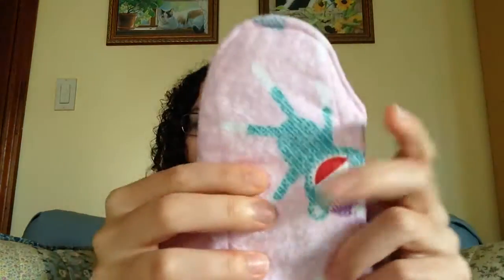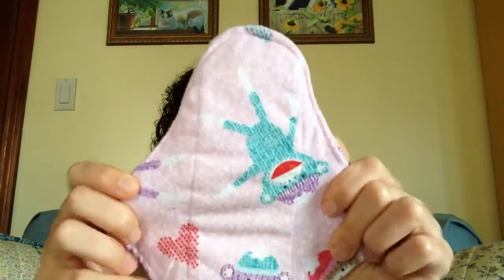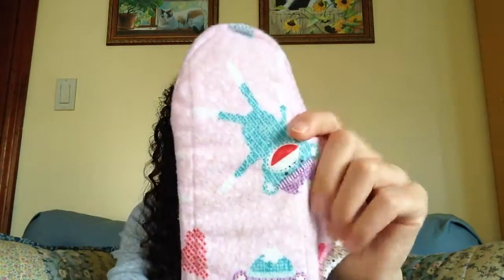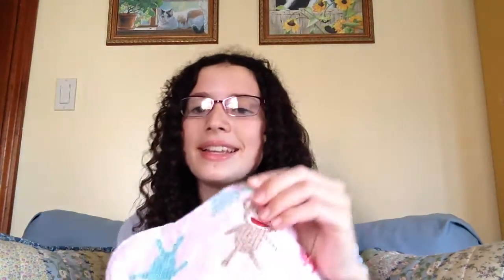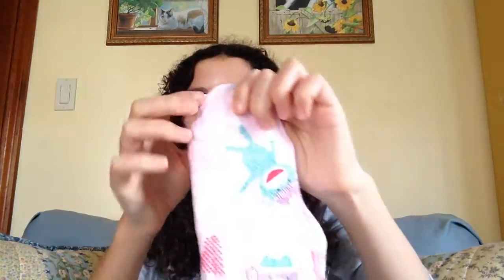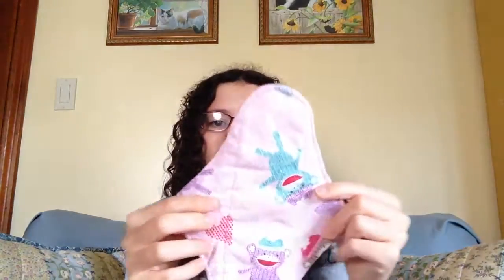EcoAlternatives Review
EcoAlternatives on Etsy